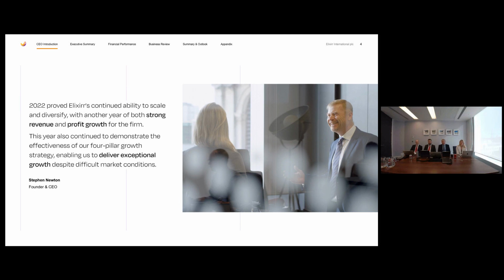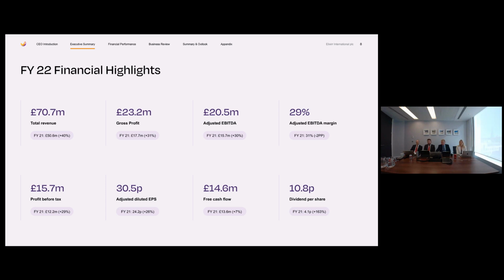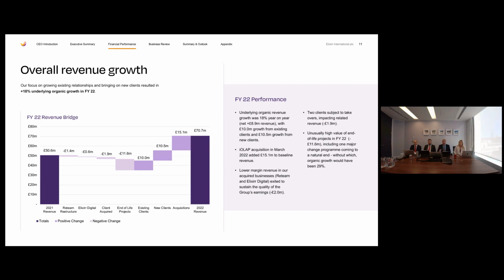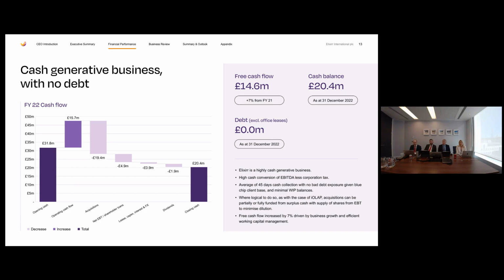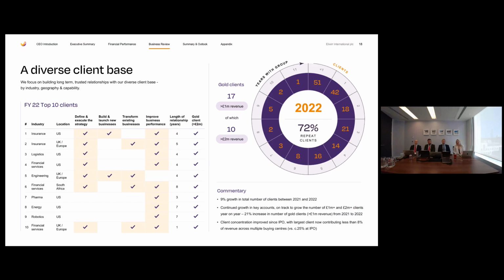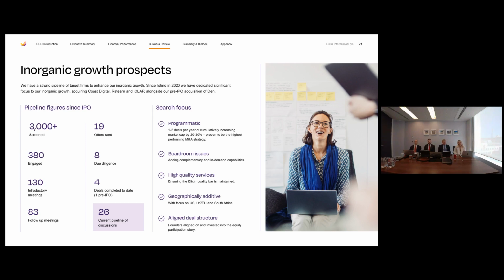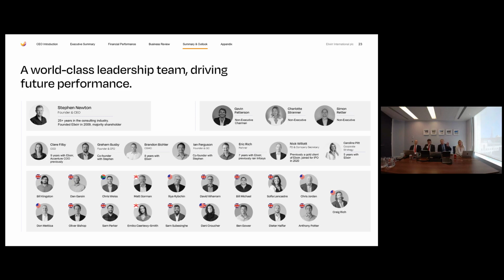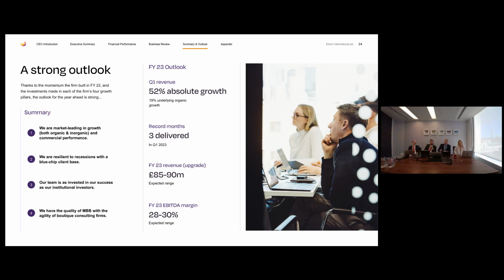ELIXIRR INTERNATIONAL PLC - Annual Results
To be informed of all ELIXIRR INTERNATIONAL PLC's upcoming presentations, register at InvestorMeetCompany